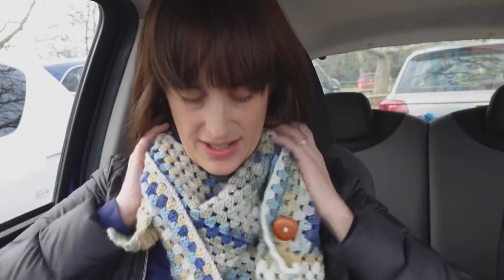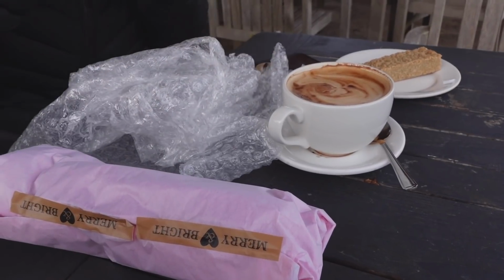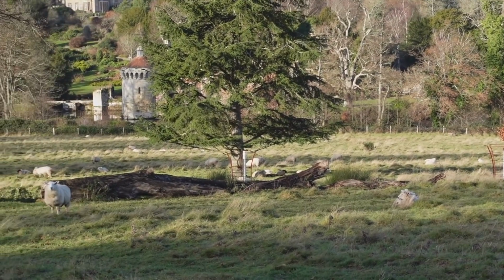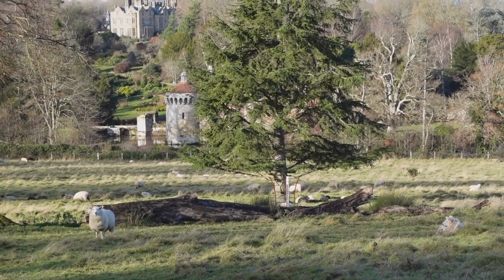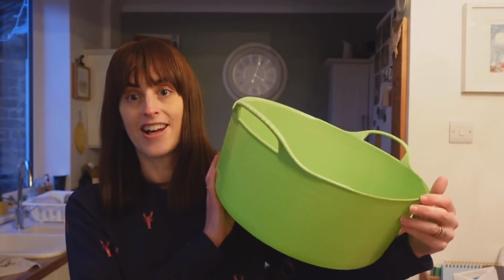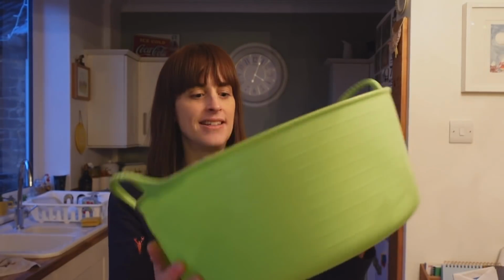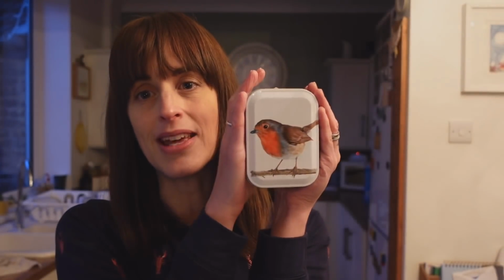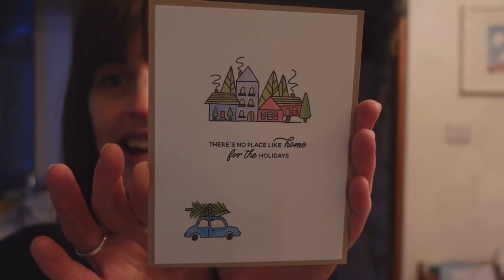Vlogmas Day 9 • A Fairytale Castle, a Friend & a Cosy Christmas Mansion House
It’s Vlogmas! Daily vlogs throughout December leading up to Christmas! Just normal festive meanderings through life :)

This Little Wonderful Life is where I share vlogs about our daily family life, home organising, crafts and adventures living in the south east of the UK.  A normal family of four, in an average house, living a normal life. Making the best of this little wonderful life we have.

~ LINKS & NOTES ~

- Vlogmas Song of the Day
Day 9 - I forgot again! But I promise there will be two tomorrow :)
Day 8 - Oops I forgot! But the quote at the end is from Rockin' Robin :)
Day 7 - Like It's Christmas by The Jonas Brothers
Day 6 - Oops I forgot! But the background music is Oh Little Town of Bethlehem :)
Day 5 - What Are You Doing New Year's Eve? By Nancy Wilson
Day 4 - Walking in a Winter Wonderland/Don’t Worry Be Happy by Pentatonix
Day 3 - Merry Christmas Darling by Lesley Odom Jnr
Day 2 - White Wine in the Sun by Tim Minchin
Day 1 - It's Beginning to Look a Lot Like Christmas by Michael Buble

- Today is a special day as I got to meet up with my lovely friend Becky from @Back to Blighty ! She made her own vlog of the day

* My pins and badges

~ Vlogging and Camera Equipment ~
Vlogging camera
GoPro Hero9
Mini tripod

Ali xx

* Any links marked with an asterisk * are affiliated - meaning I receive a small percentage of the revenue made from purchasing products through this link at no cost to you...however this doesn't influence what I say about stuff, I just share the things I like and try to link to things to be helpful 😊  This video is not sponsored in any way.